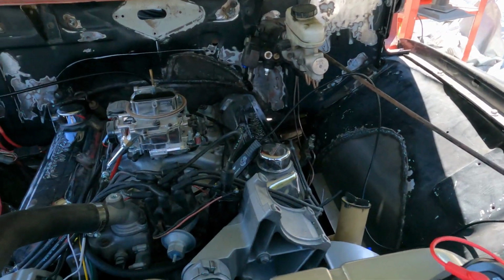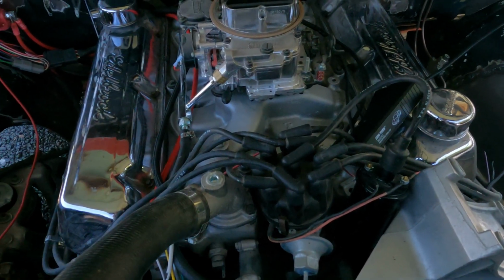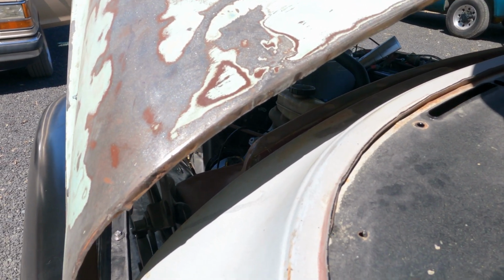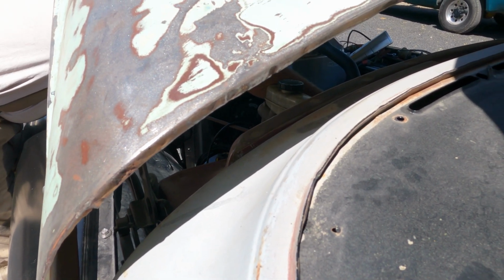BIG BLOCK FORD FIRST FIRE UP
Finally firing up the big block 460 in the 56 f100. It fight us a little bit we got it up an running to break it in. The next step on the build is getting a rear end also finish up some of the wiring and stuff on the cab.